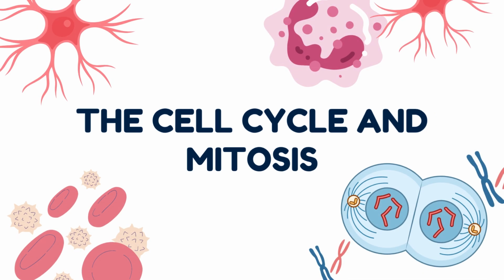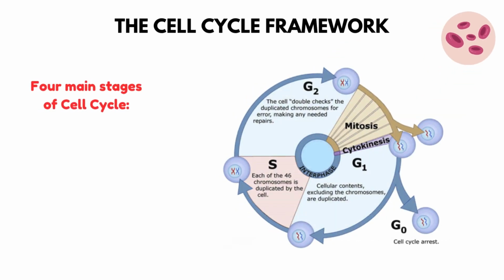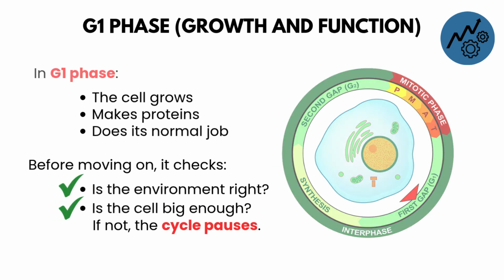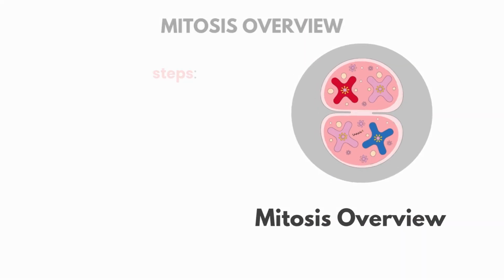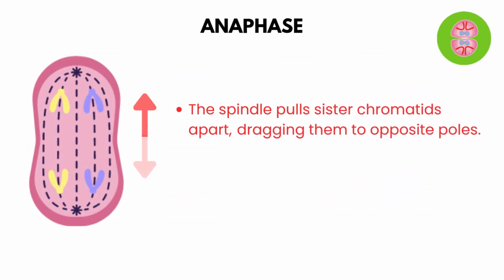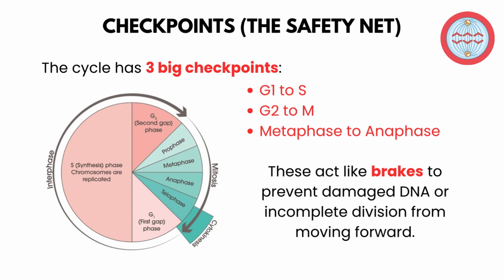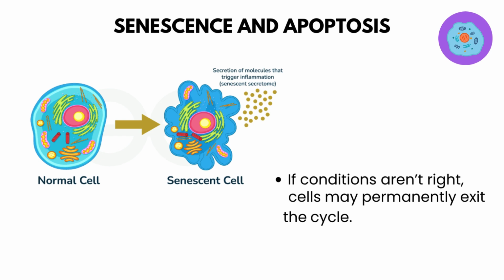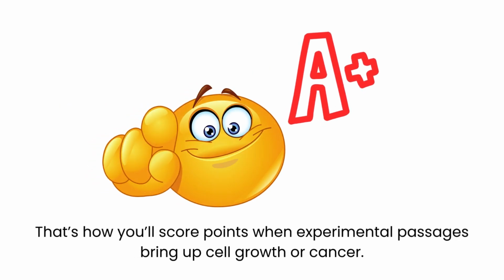MCAT The Cell Cycle and Mitosis Explained in 4 Minutes